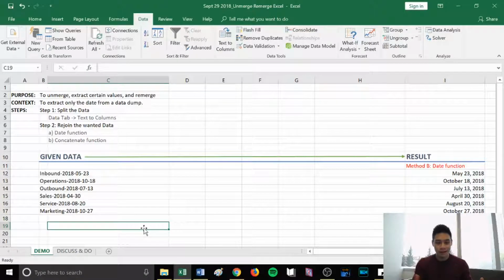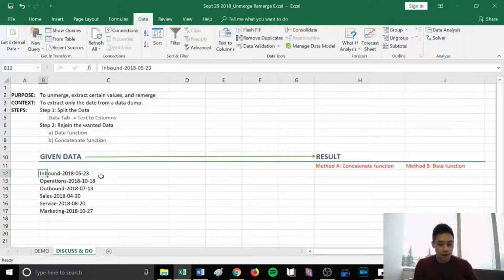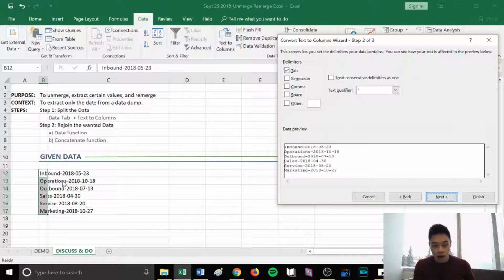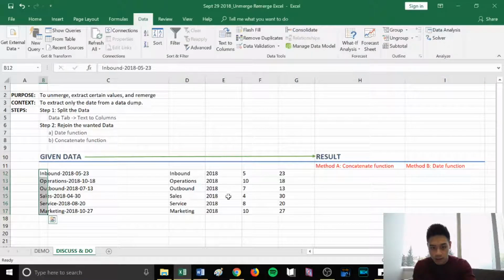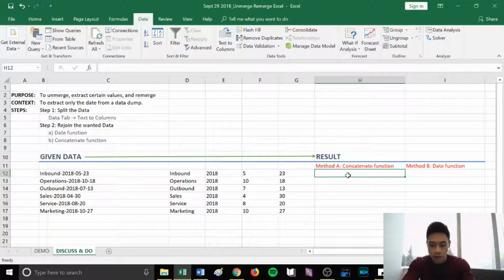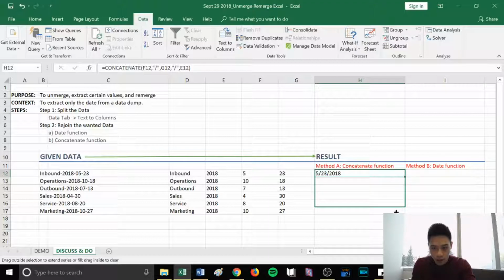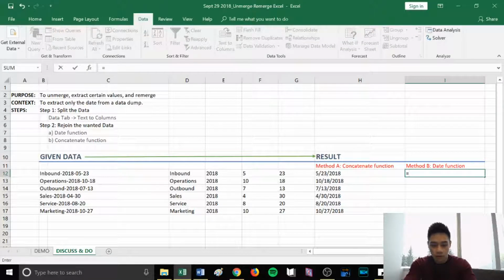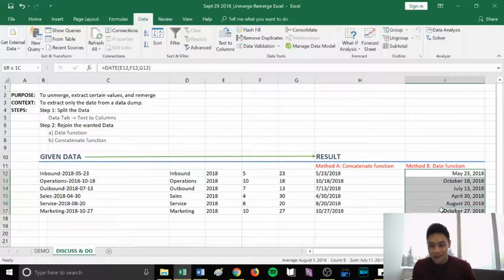Excel: Extract Values from a Cell & Recombine (Text to Columns function)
Purpose: To split and extract values from a cell, and recombine the desired values in another column in a desired format.

Step 1: Split the data using "Text to Columns"
Step 2: Recombine the data using "Concatenate function" or "Date function"